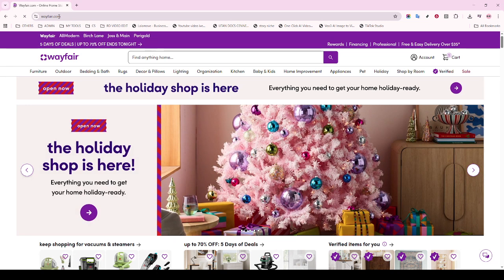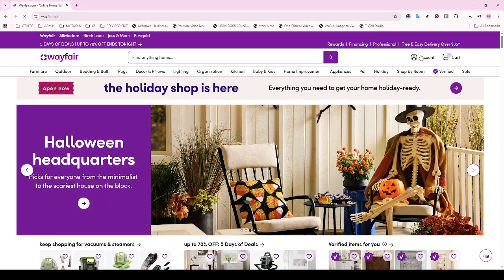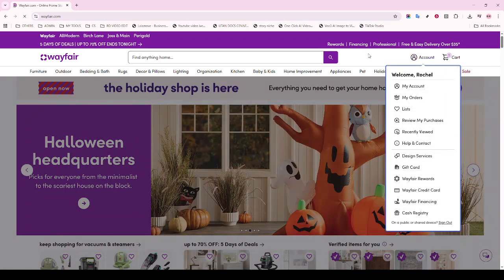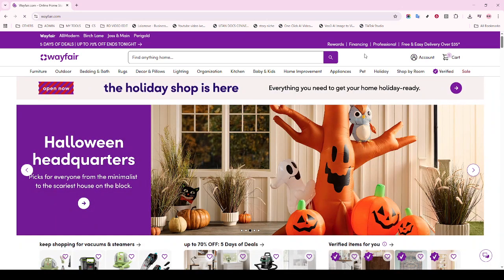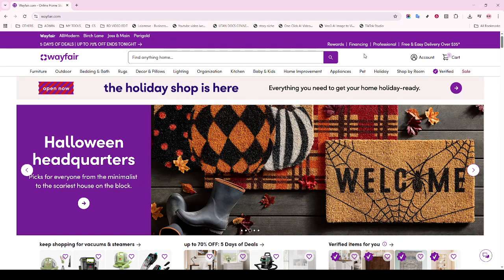How To Import Products To Wayfair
Want to start selling on Wayfair or expand your product catalog? This step-by-step tutorial will show you exactly how to import products to Wayfair quickly and efficiently. Perfect for new and experienced sellers, this guide covers everything from preparing your product data to successfully uploading your listings.

✅ Learn how to import products to Wayfair in bulk
✅ Step-by-step instructions for beginners and pros
✅ Tips to optimize product listings and avoid errors
✅ Works for all types of sellers: dropshippers, brands, and resellers